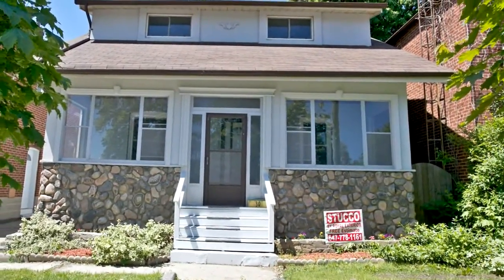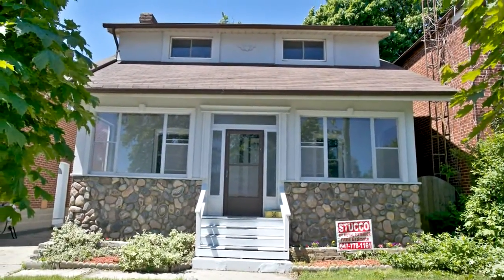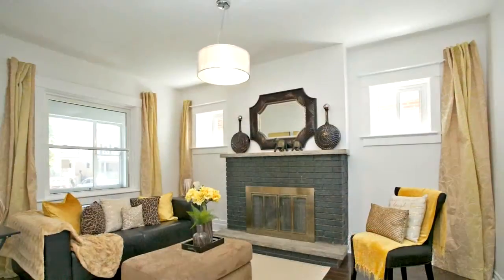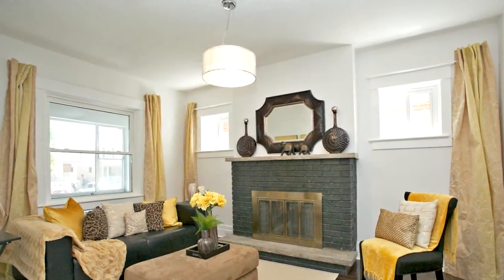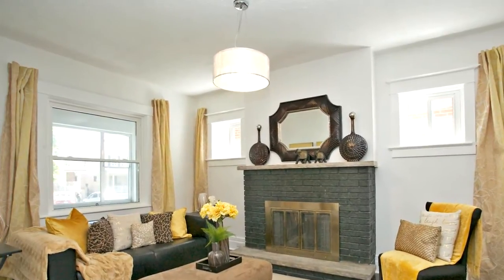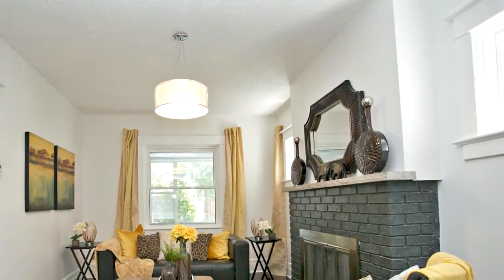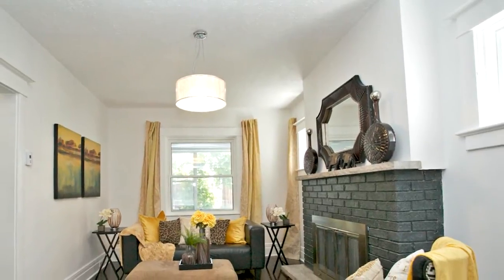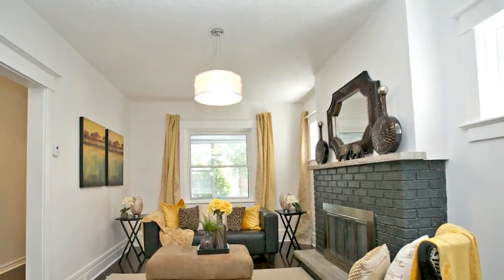30 Claremore Avenue, Toronto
Welcome to 30 Claremore Avenue. Just listed this beautiful large detached 4 bedroom family home in expensive cliffside neighbourhood. This top to bottom renovated house have excellent layout with new flooring, kitchen, washrooms. Perfect for large family. The finished basement have 1 bed apartment with separate entrance for extra rental income. Wonderful location, close to GO Station, TTC, shopping, mosque, church, good schools and 20 minutes to downtown Toronto.

It is a perfect home for Investors or Large Family. This is your Dream home, which is Priced to Sell. You Don't want to miss this!

N. Rahman
Century 21 Percy Fulton Ltd.
2911 Kennedy Road
Toronto, M1V 1S8